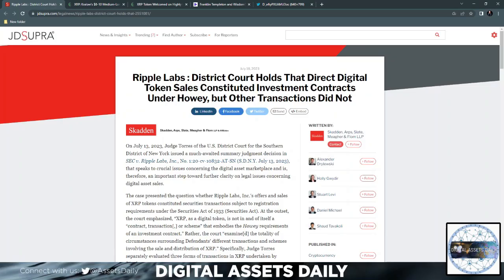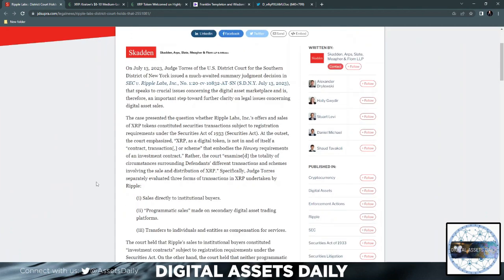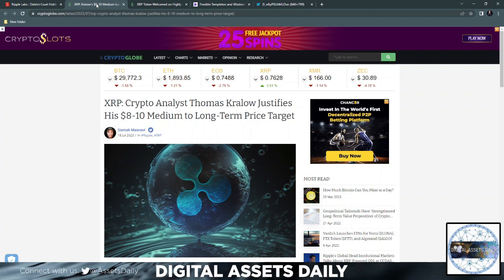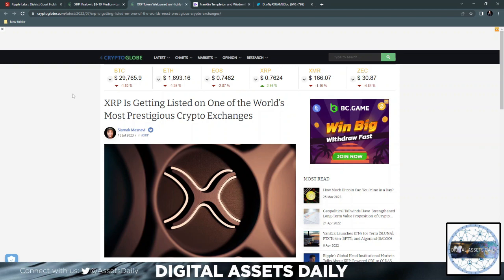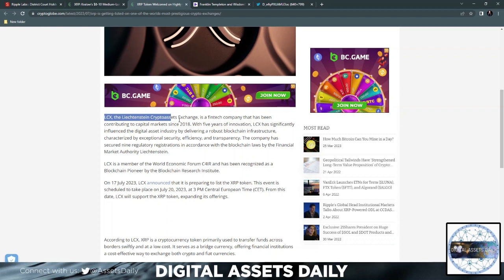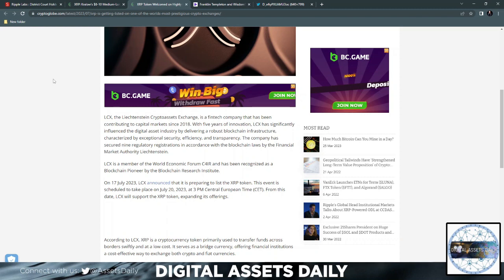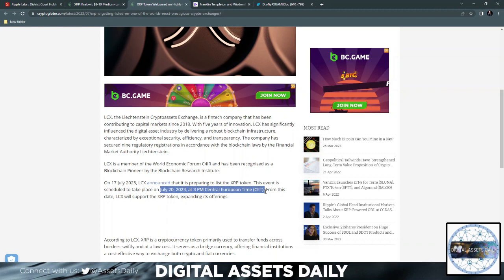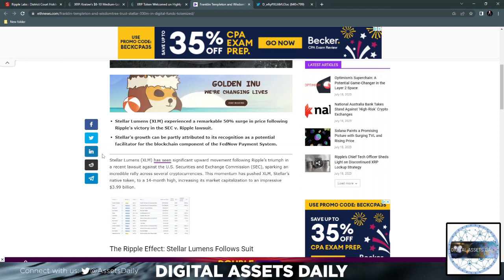XRP Is Not A Security & Stellar!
Special Thanks:
Simon Kümin

Brand Ambassador:
XRPayNet: